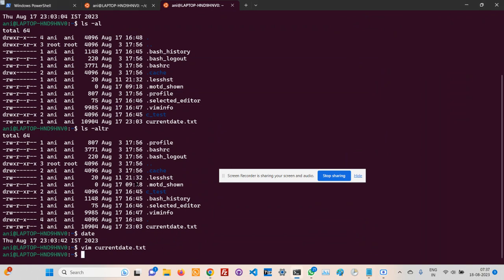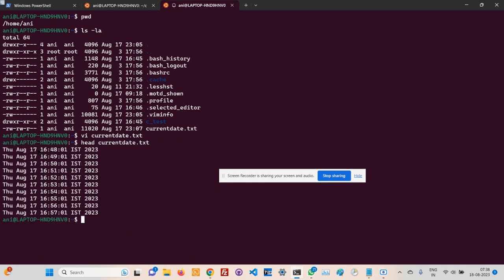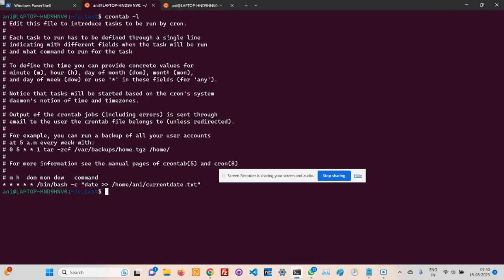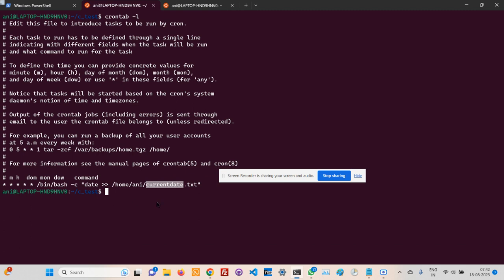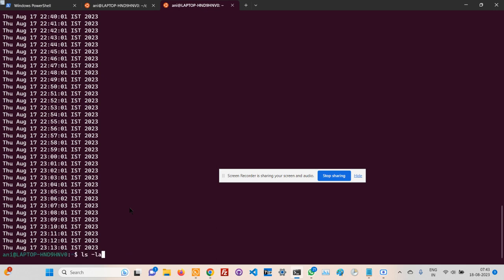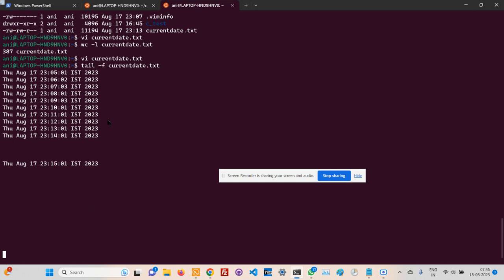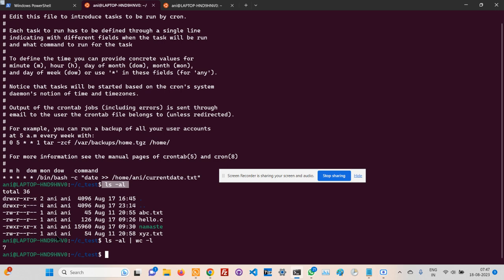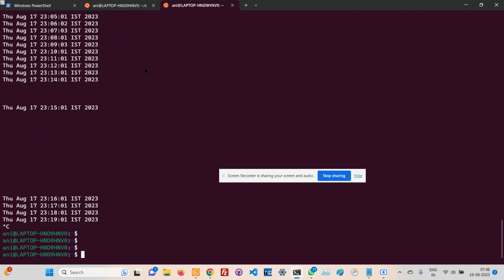tail, cron, wc-l, append, head